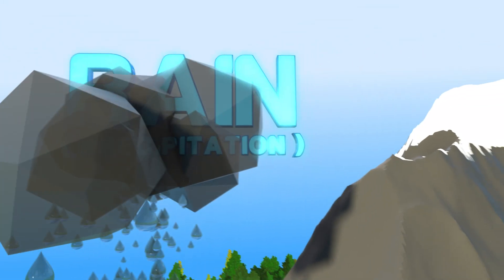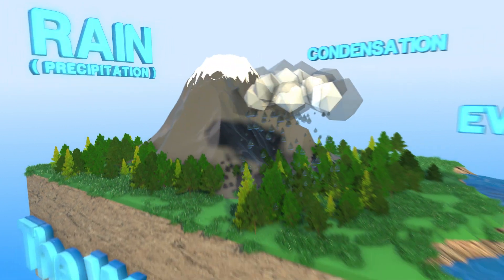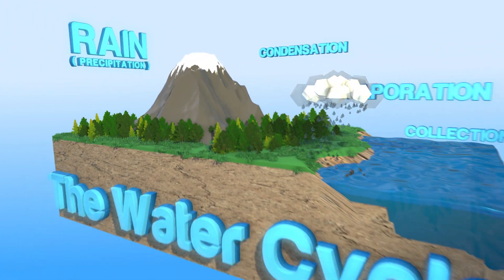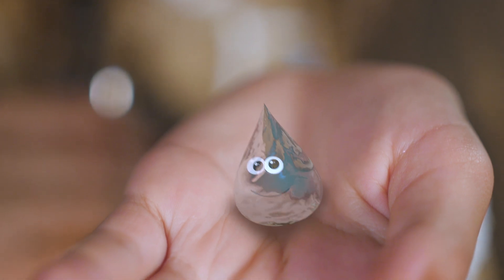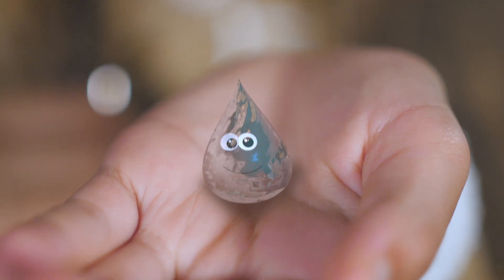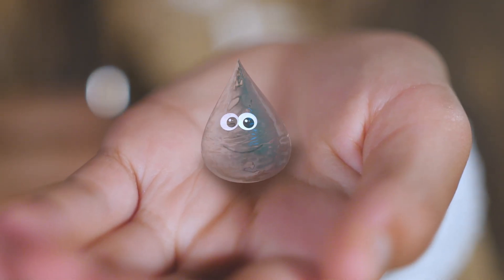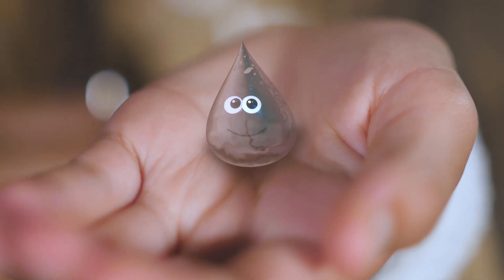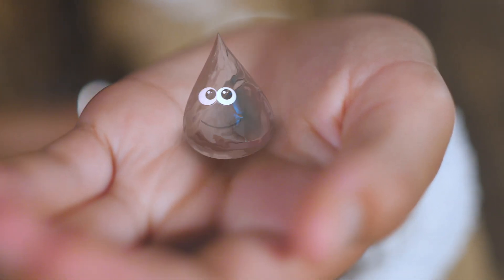Why Does it Rain?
Where does rain come from and why does it rain?

Katarina researches this very question in the Inspero Weather Room and we follow Raymond the Raindrop through the water cycle and learn how rain works.

Why Does It Rain? - Inspero
Executive Producers: Jim Demetriades and Nikos Iatropoulos
Directed by: Luke Gschwend and Joe Rohrs
Hosted by: Katarina Demetriades
Written and edited by: Luke Gschwend
Production Assistant: Gwynne Rohrs
Hair and Makeup: Aga Jakubowski
Animation and Title Animation: Jonathan Reaux
Animation: Joe Rohrs

co.uk/pages/physical/climate/why%20does%20it%20rain.html

What are you learning today?